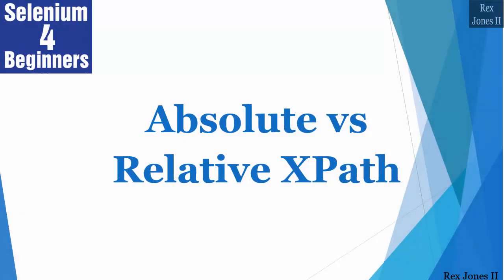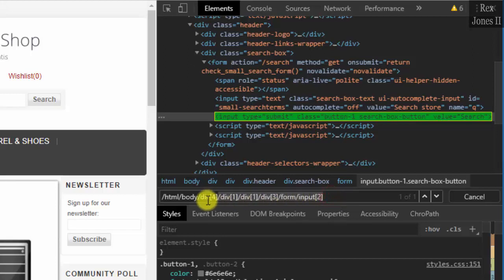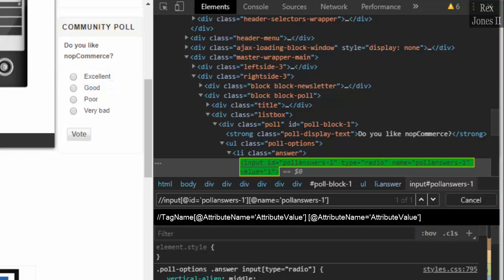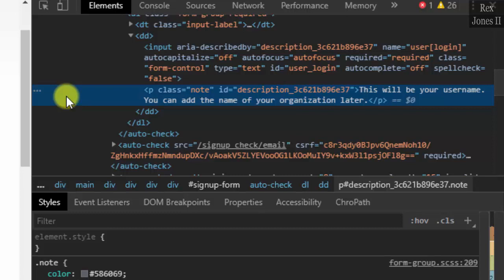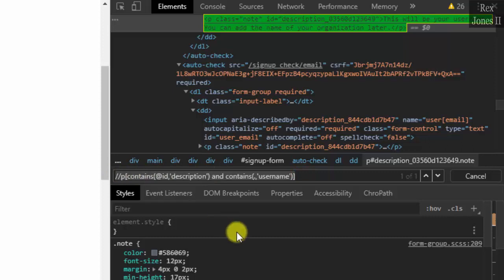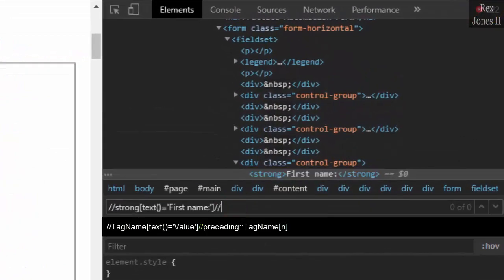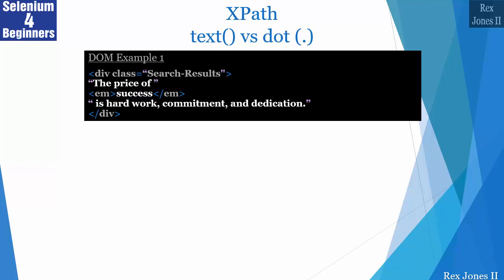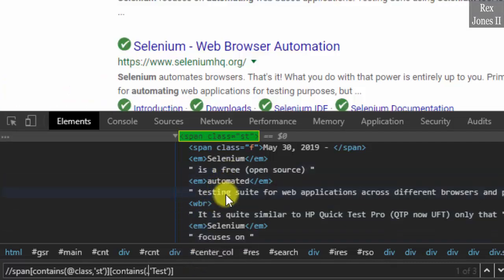✔ Selenium: How To Master XPath | (Video 86)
Selenium: How To Master XPath

0:00 Introduction
1:00 Absolute vs Relative XPath
13:24 XPath Functions
20:10 XPath Axes
25:33 XPath text vs dot